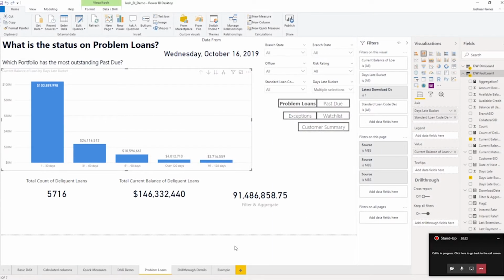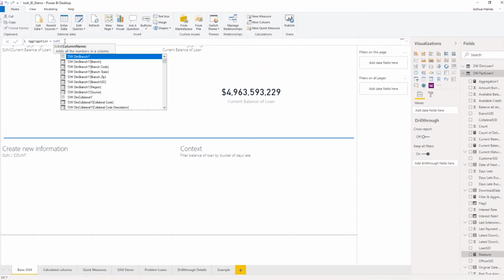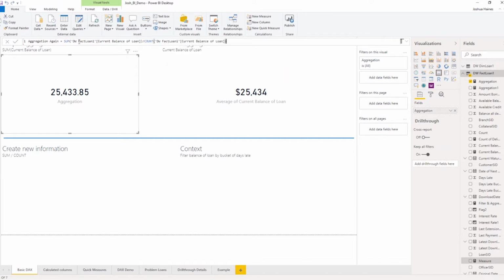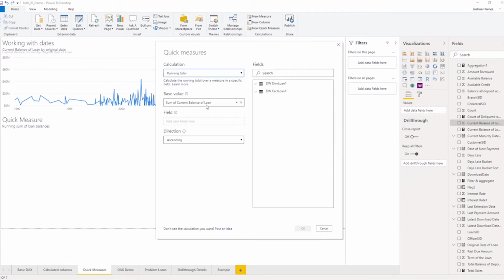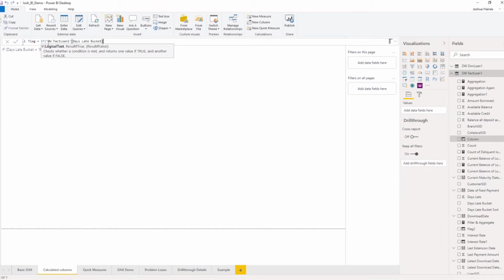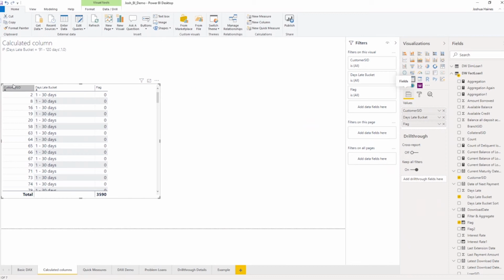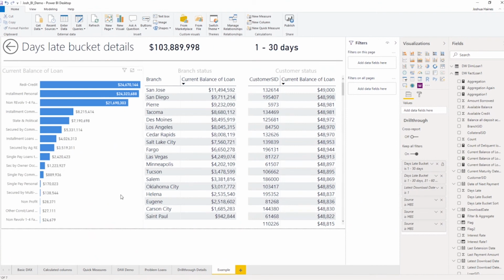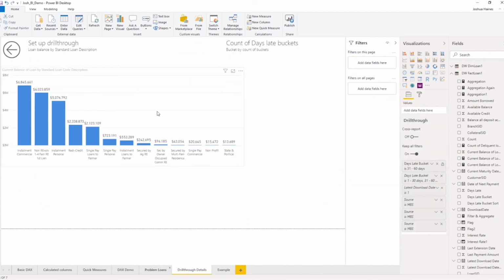Understanding Power BI DAX & Drillthroughs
DAX or Data Analysis Expressions is Microsoft Power BI's native query and formula language, and Drillthroughs are an easy way to carry selections from one page to the next in your reports. Get a deep dive on both in this Power BI tutorial.